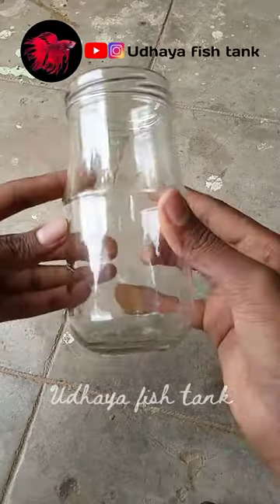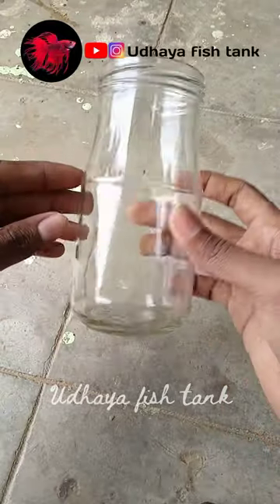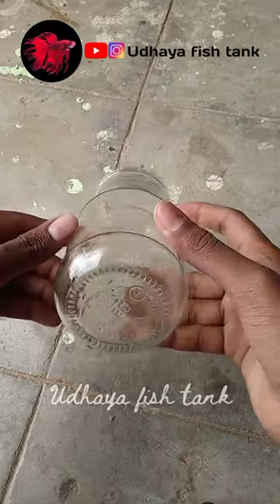Small Size Planted 🌱 Tank Setup 🥰 in Tamil 💥😇